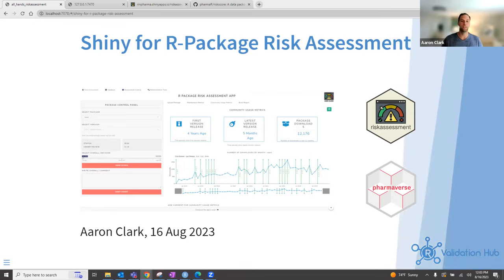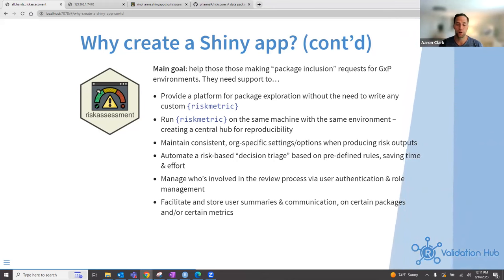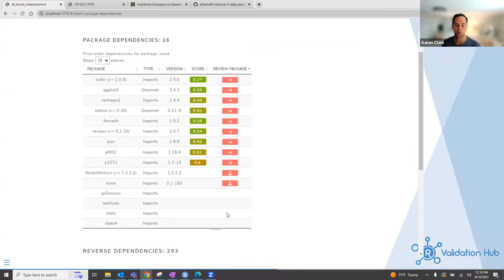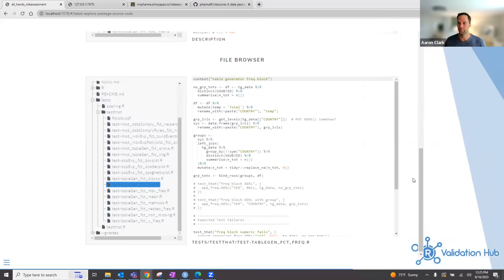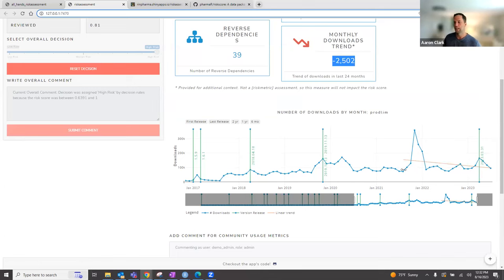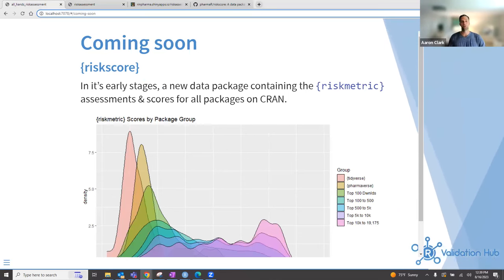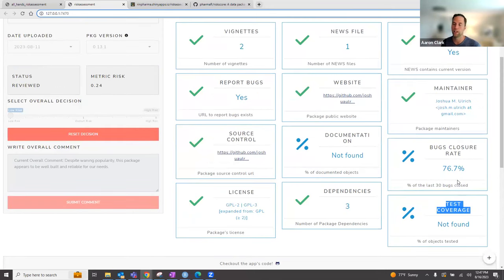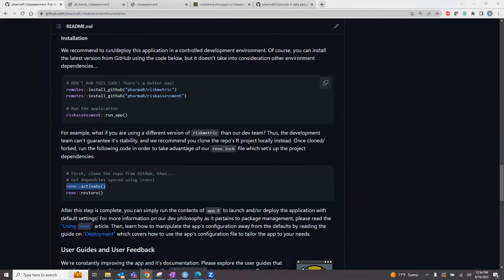R Validation Hub Mini-Series Part II - Shiny for R Package Risk Assessment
The R Validation Hub - a working group established within the R Consortium to support the adoption of R within a biopharmaceutical regulatory setting - held a two-part mini-series about their {riskmetric} package and {riskassessment} application.

In this talk, Aaron Clark, Principal Data Scientist, BioGen, explains in depth how the {riskassessment} application helps those making “package inclusion” requests for GxP environments, which means the application empowers users to assess package risks themselves before making an IT request. It arms them with the criteria they need to show a package meets (or fails to meet) their organization’s unique set of requirements.

Main Sections

00:00 Quick intro to {riskmetric}/{riskassessment}
02:57 Quantify risk programmatically
03:45 Why create a shiny app?
08:09 Latest enhancements
22:26 Demo
36:01 Coming soon
38:01 Q&A

More Resources